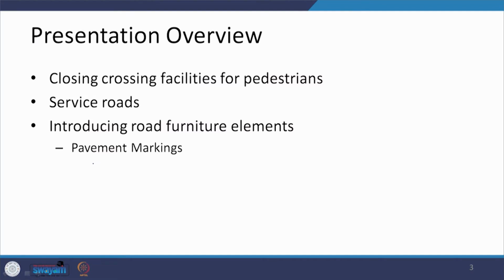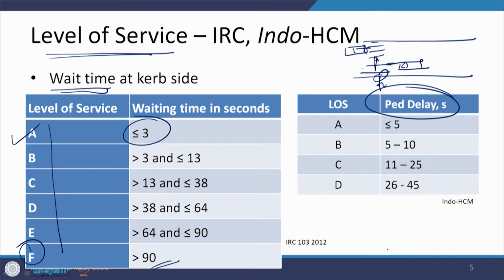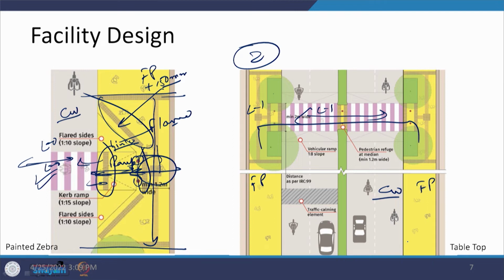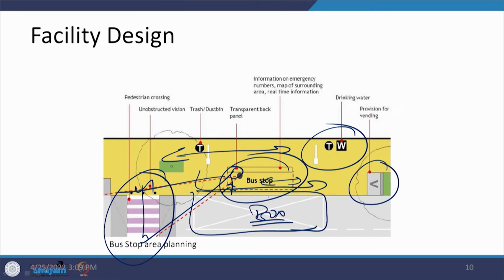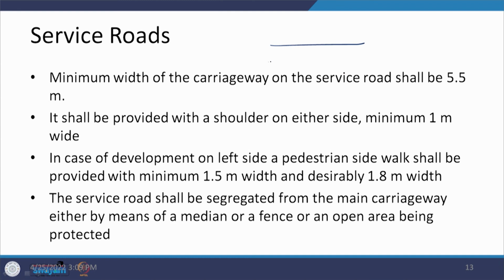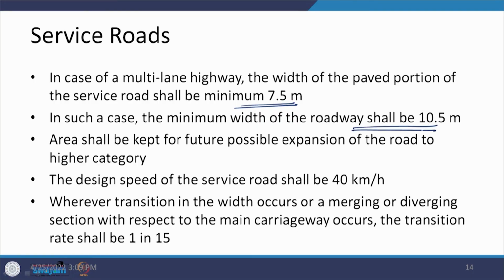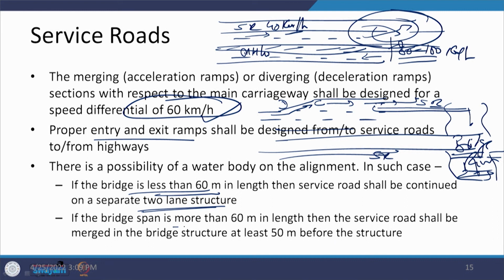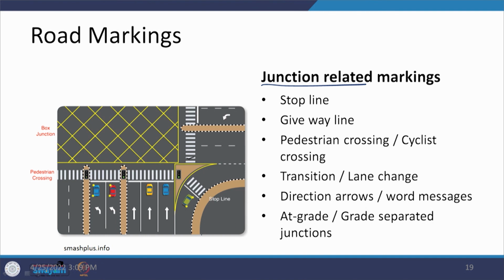Lecture 20: Crossing Facility & Road Furniture - 1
This lecture discusses warrants specific to grade separated pedestrian crossing facilities, level of service and facility environment. It also discusses service roads and introduces road furniture.

00:00 Recap of previous lecture
01:10 Presentation overview
02:02 Pedestrian Crosswalk: Warrants for Grade Separation
04:13 Pedestrian Crosswalk: Level of Service
06:19 Pedestrian Crosswalk: Wait Time
07:12 Pedestrian Crosswalk: Facility Design
14:24 Service Roads
28:39 Introduction and Classification of Road Furniture